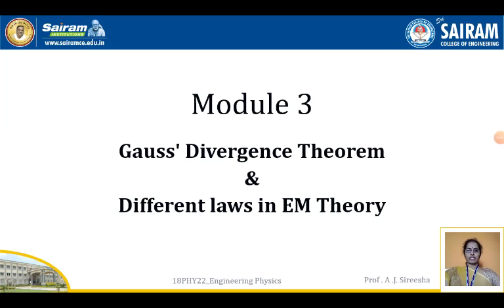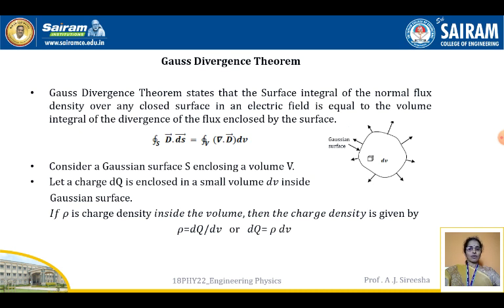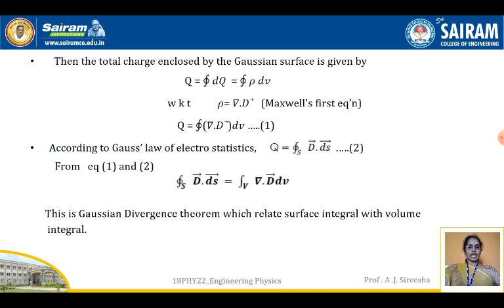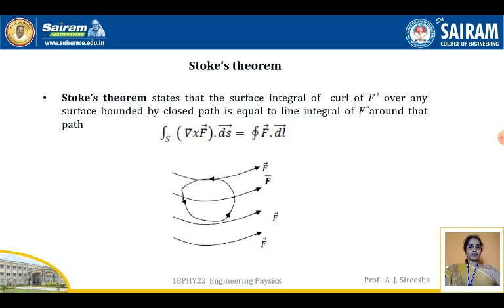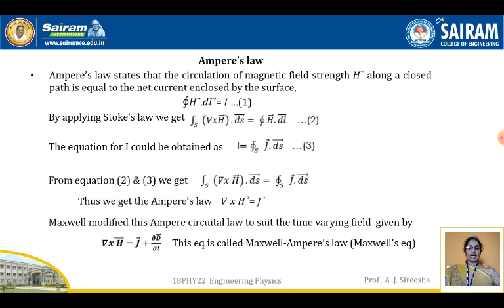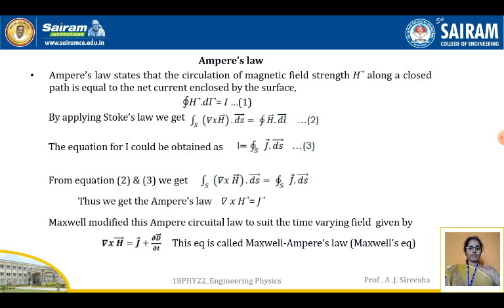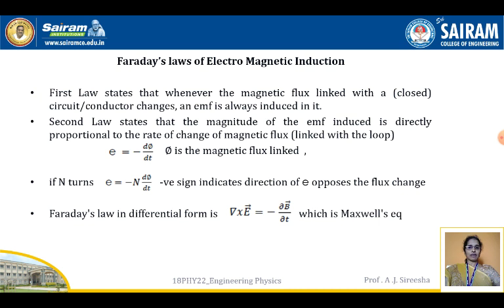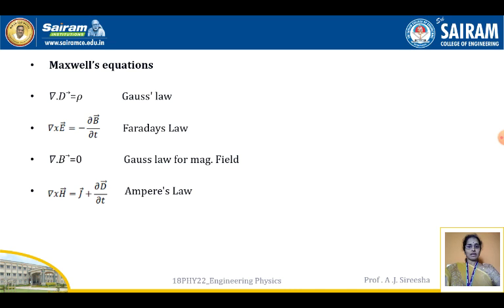Lecture video_18PHY22_Module3_Maxwell's equations 2_Sireesha.AJ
Different laws and Maxwell's eqs